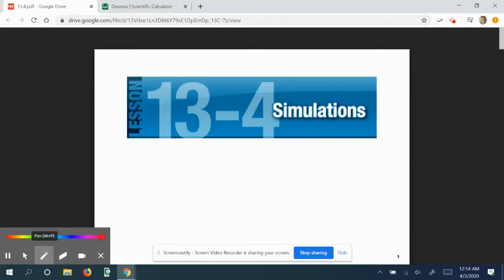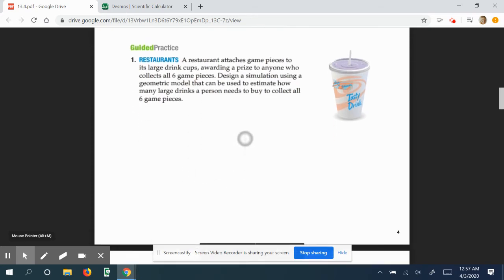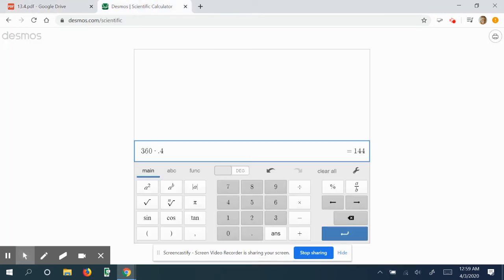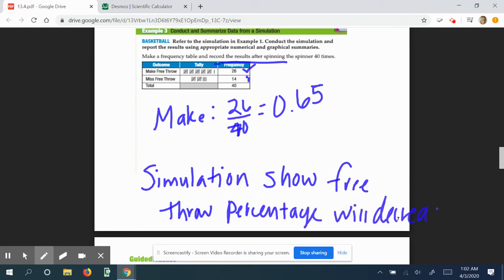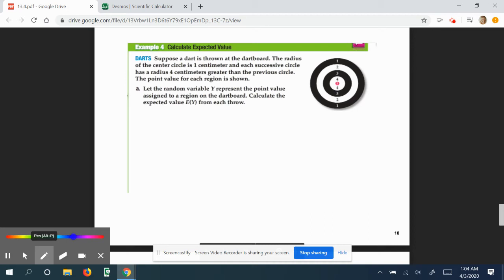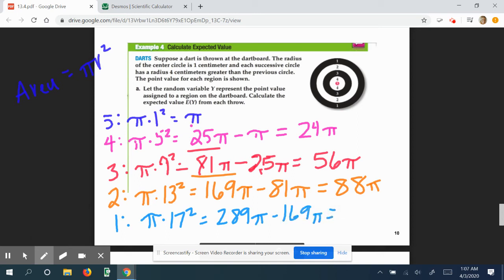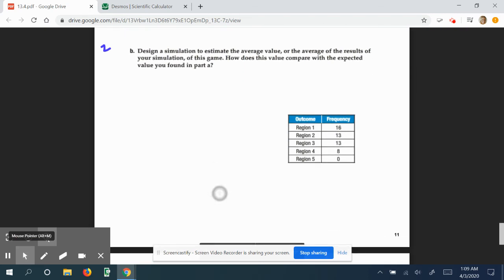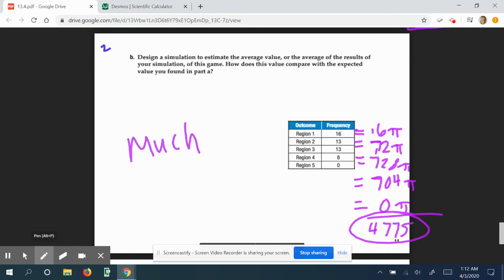Prob and Stats Section 6.4